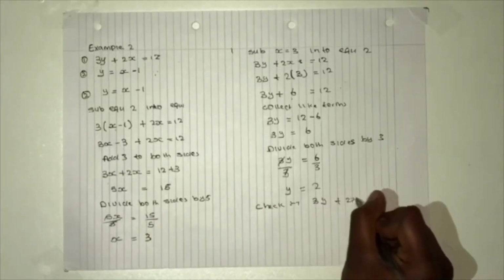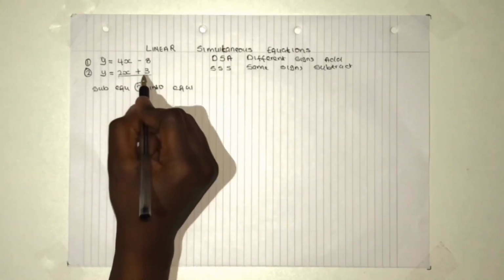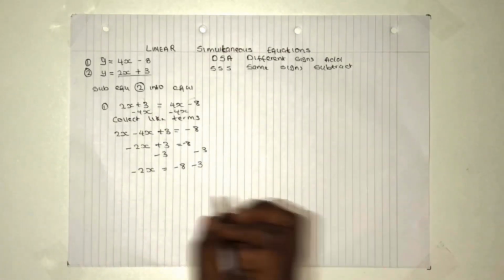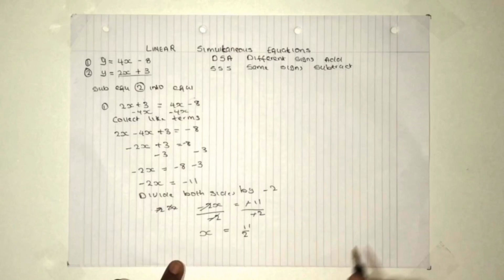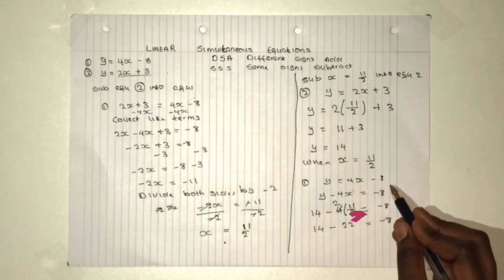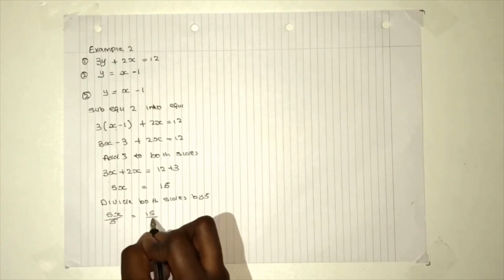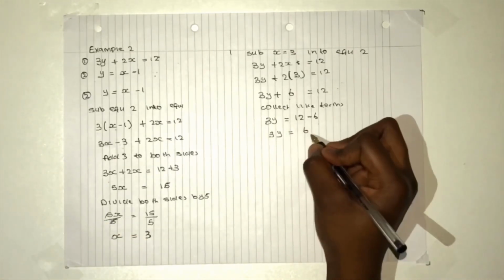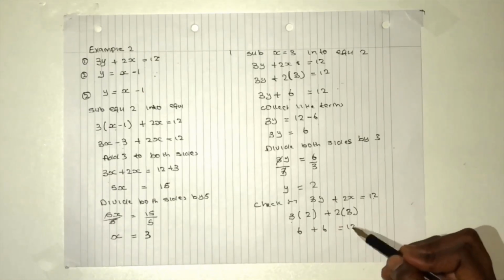Easiest method to solve Simultaneous Equations(GCSE Substitution Method)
In this video I will be explaining how to solve the linear simultaneous equations which involves two un-identical algebraic equations where we have to solve for the unknown variables.

Song 1:—Big shaq Mans not hot
Song 2:—Mostack Ciao Bella